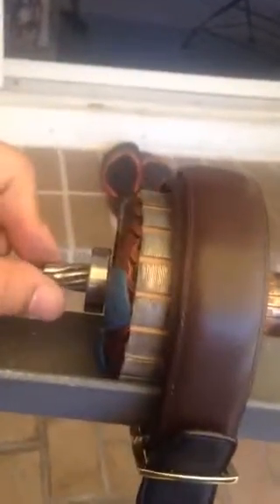36v 1,000w direct drive electric motor MODIFICATION